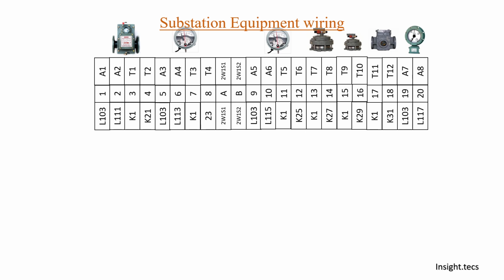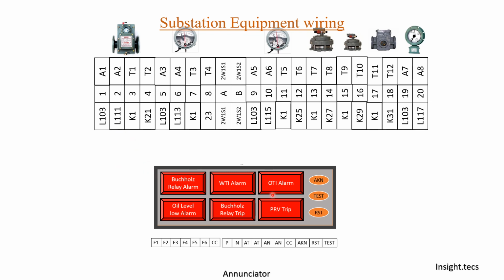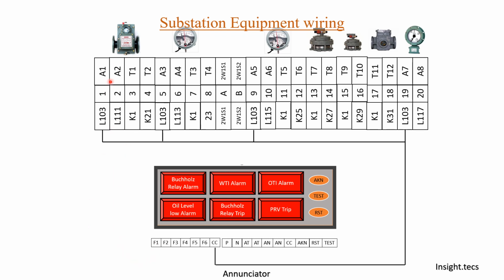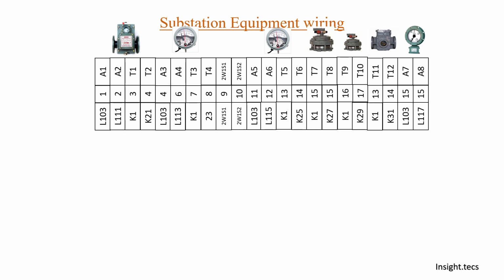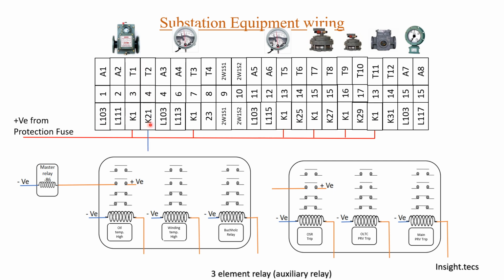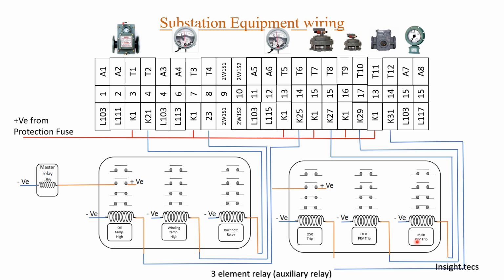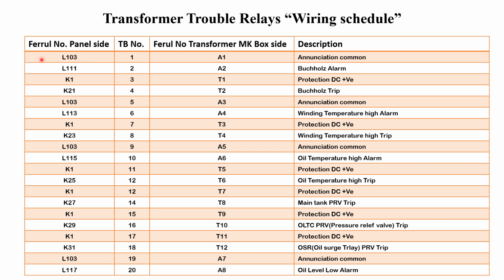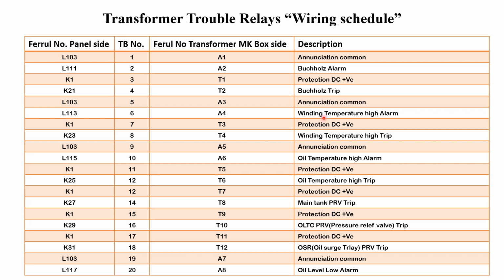Transformer Auxiliary protection Part-2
Hello friends,
After so many requests today we are here with a video on transformer auxiliary relay.

This video explains all the basic concepts about different types of auxiliary protections that are part of transformer , its importance and how they are connected with the transformer and also about their connections with control panel.

Below mentioned are few important links that may be helpful through the video.